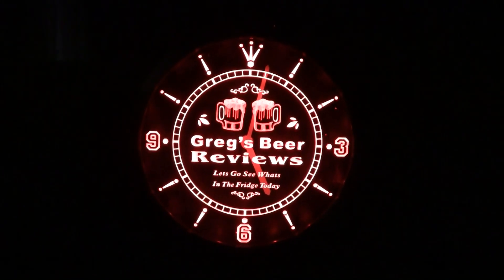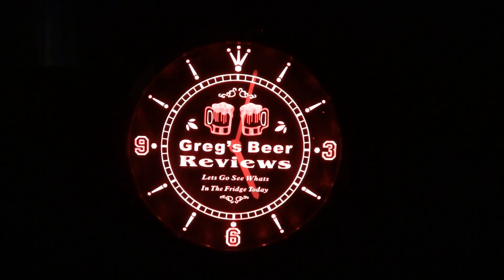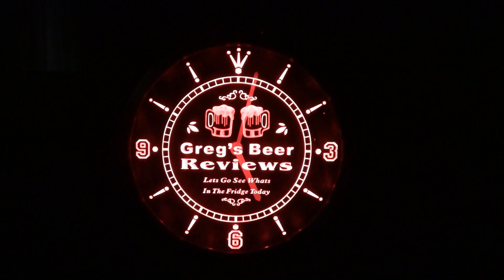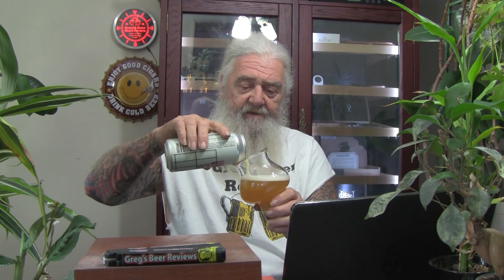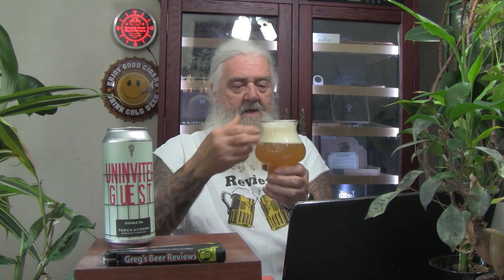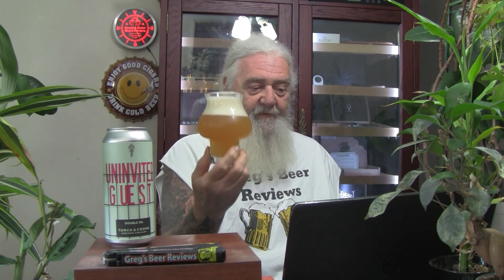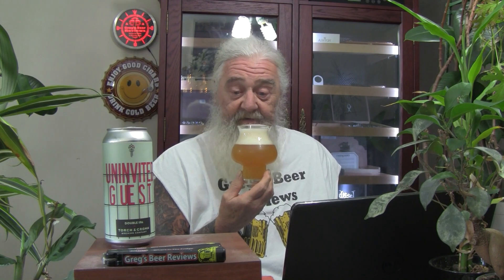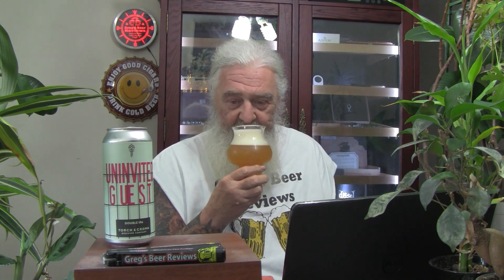Beer Review # 4186 Torch & Crown Brewing Co Uninvited Guest Double IPA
Torch & Crown Brewing Co Uninvited Guest Double IPA
my other Youtube channel - mrgregpuckett
BEER SCALE
1=UNDRINKABLE
2=Nasty=F
3=Poor=D
4=Average=C
5=80-84=B-
6=85=B
7=86-89=B+
8=90-94=A-
9=95-99=A
10=100=A+
CHEERS!